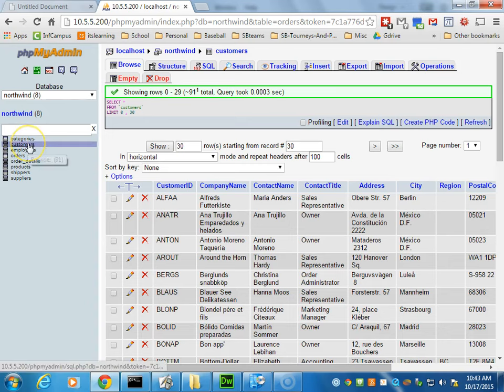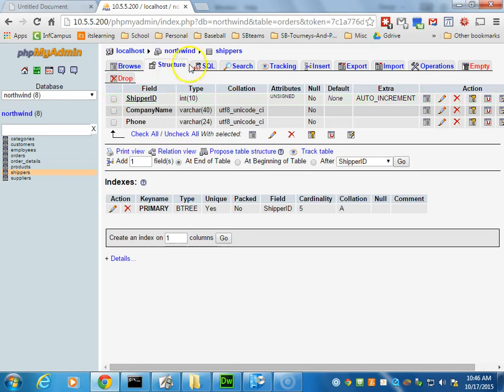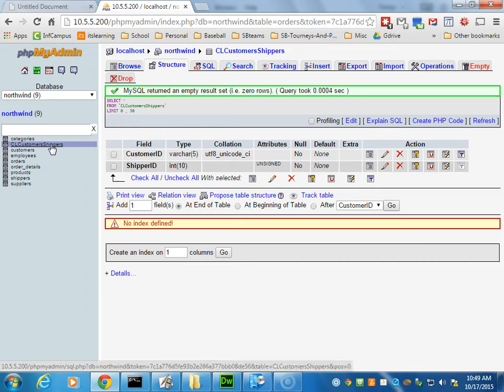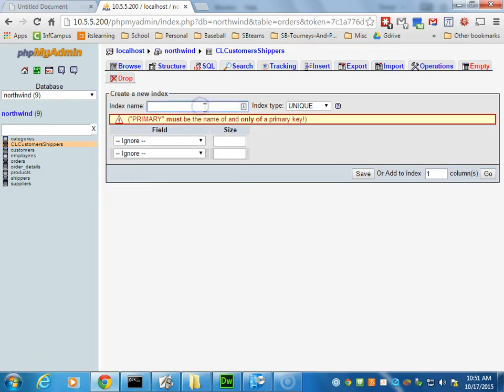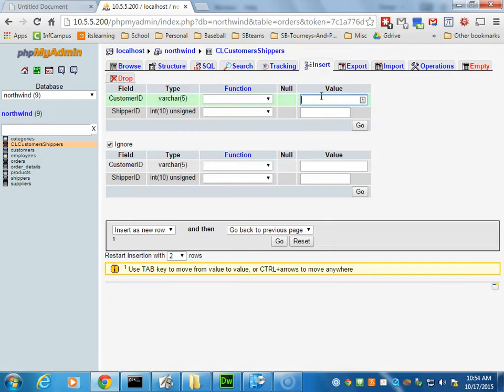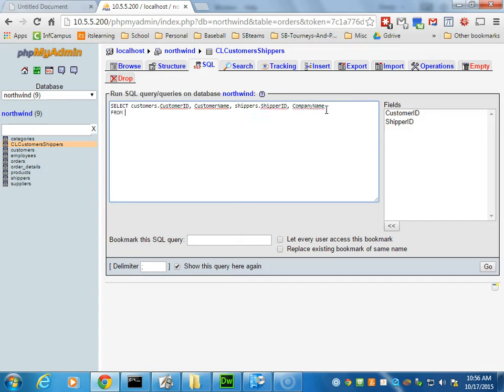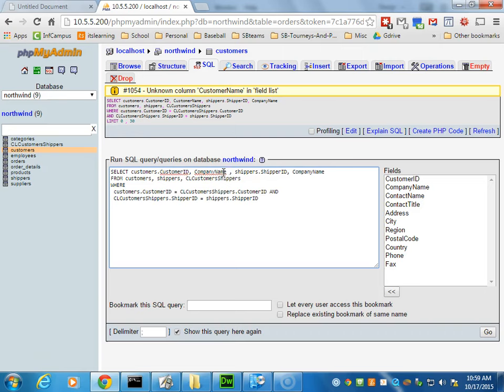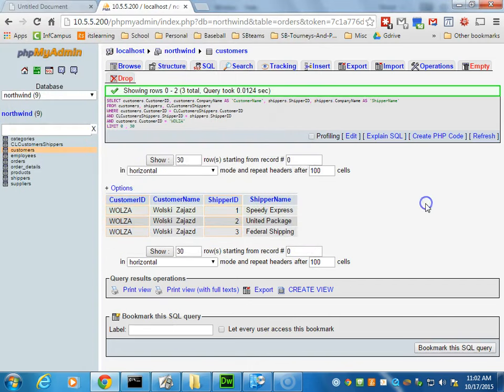Creating and Using a CrossLink table